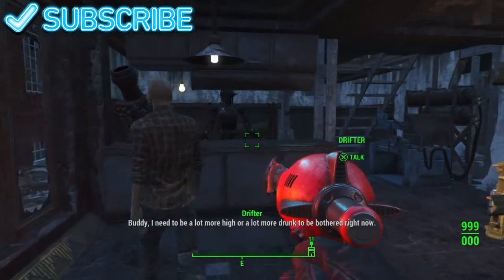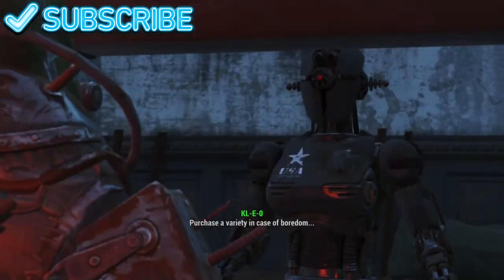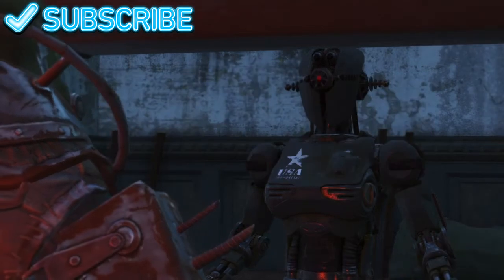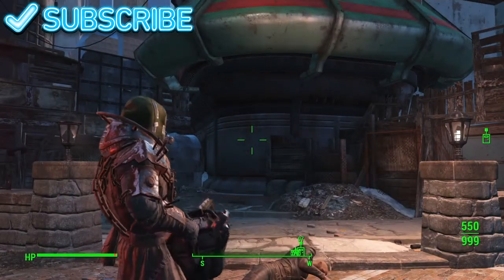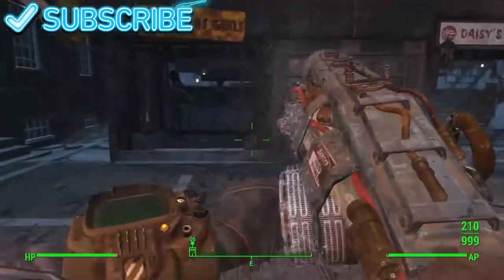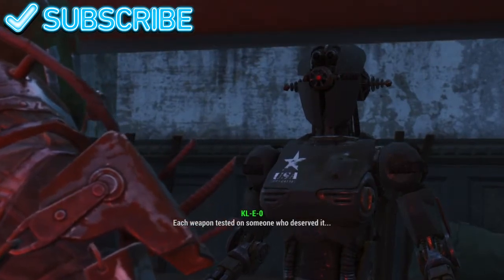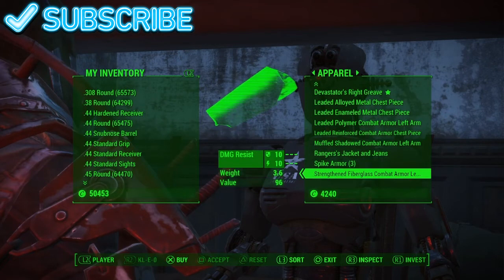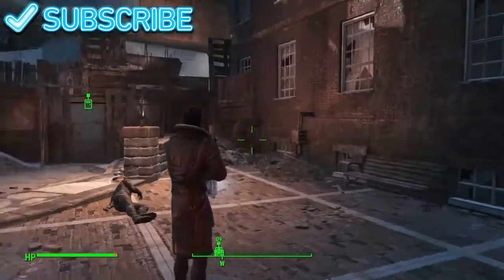Fallout 4 Mod Review: Zlaggs Weapon And Armor Mod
Hey Guys! As I have said in the video, thanks so much for 10 subs! I know it's not much, but it still is pretty exciting! Anyways, if you guys want some cool new weapons, try this mod out. Thanks!